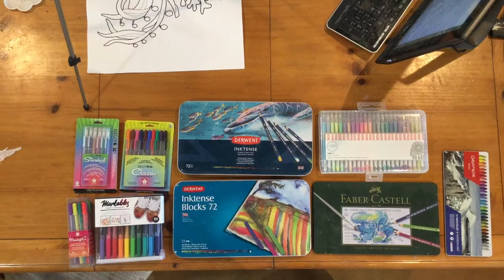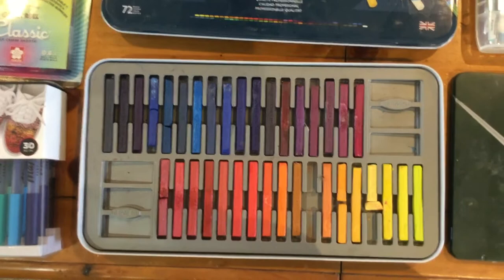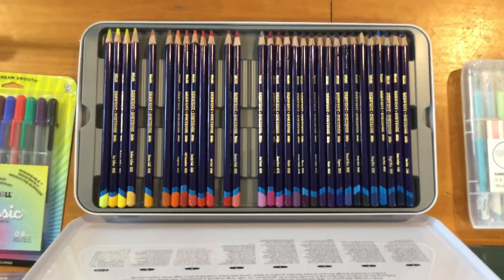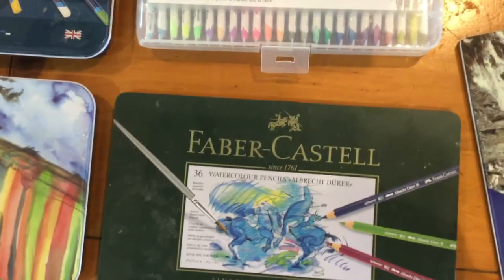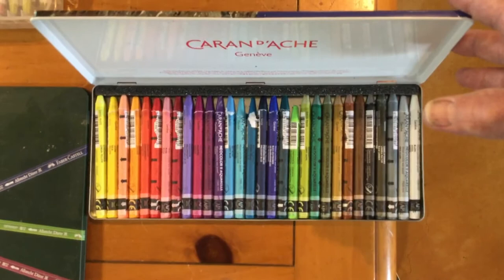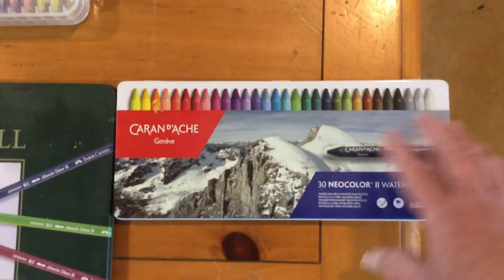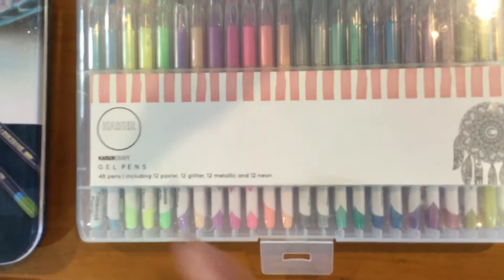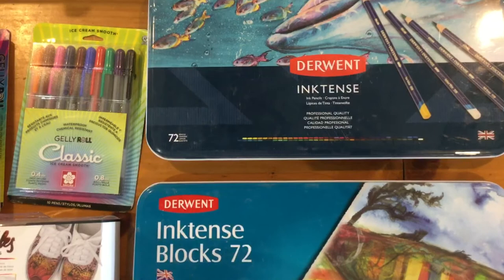Favorite Coloring Tools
This video will review some of my favorite coloring tools to use for coloring on fabric. It is not an exhaustive list however I use these probably 90% of the time.